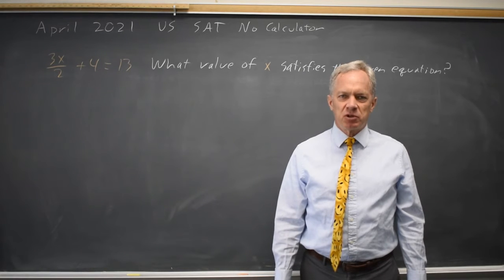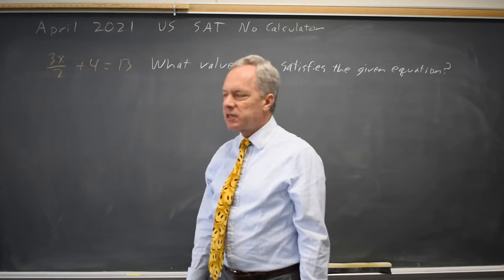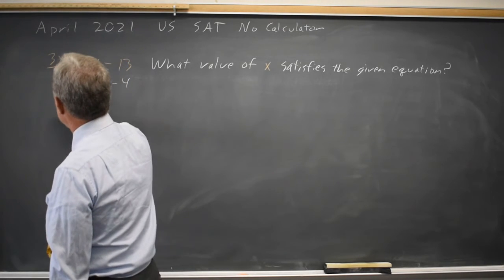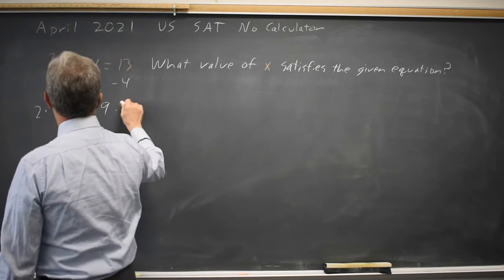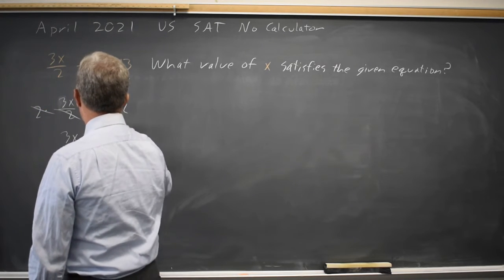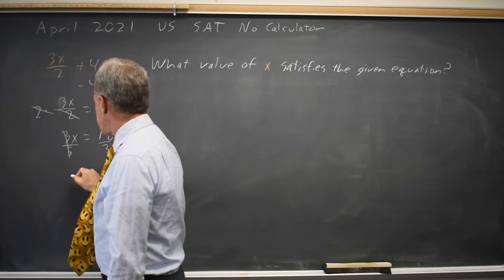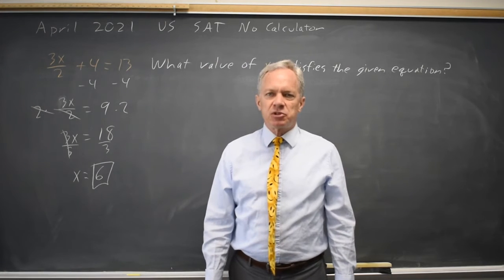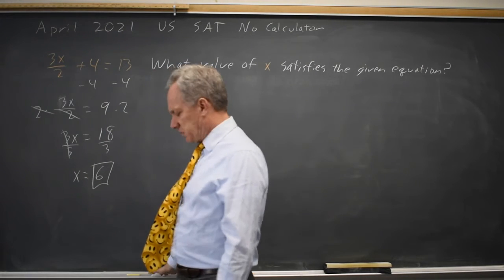Apr 2021: Solving linear equations #3-18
3x/2 + 4 = 13
What value of x satisfies the given equation?